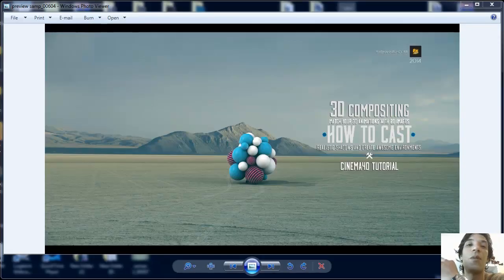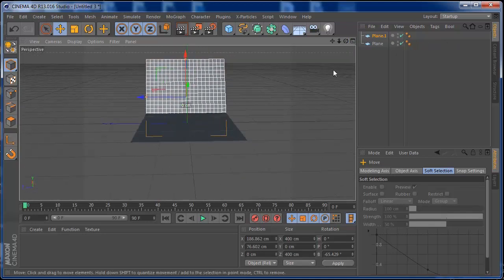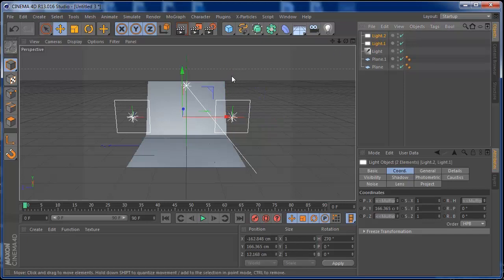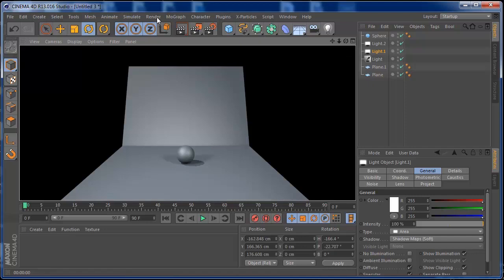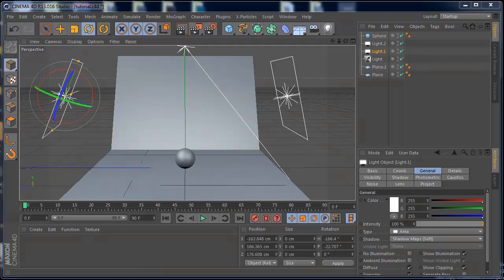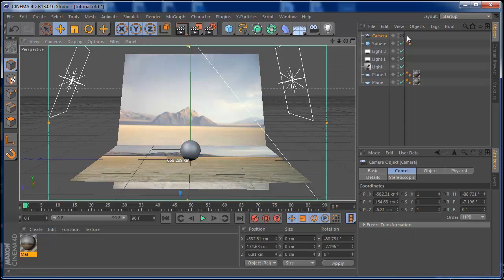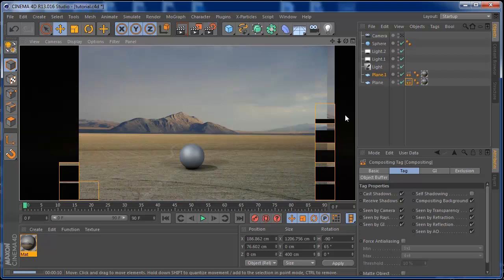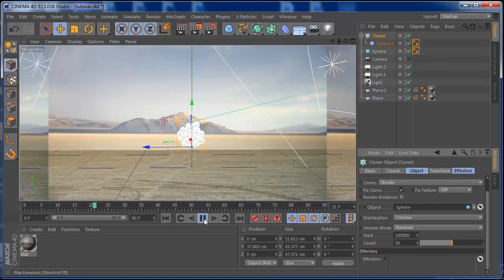Cinema 4D Tutorial compositing (3d animations on 2d images)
New fxchannelhouse tutorial, for Cinema4D, compositing 3d animation with 2D images to create realistic environments, casting some awesome shadows.
No third party plugins for ilumination - fast render setting for animation - with G.U and Ambient occlusion.
Tutorial sample files to follow up